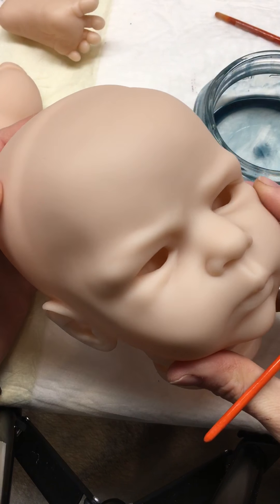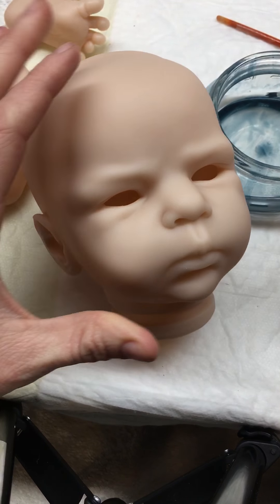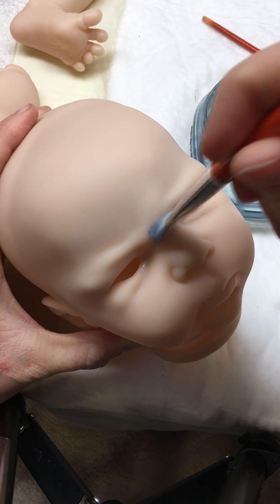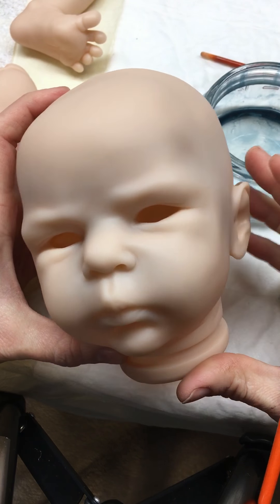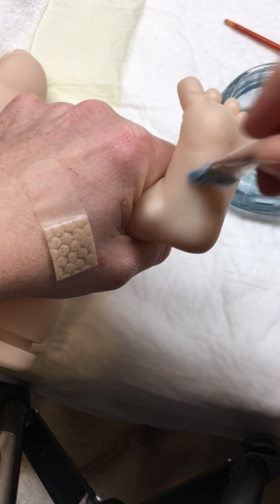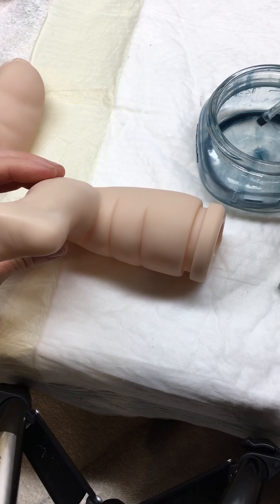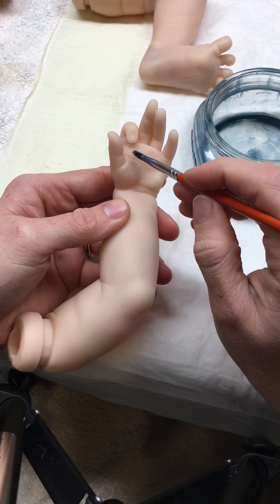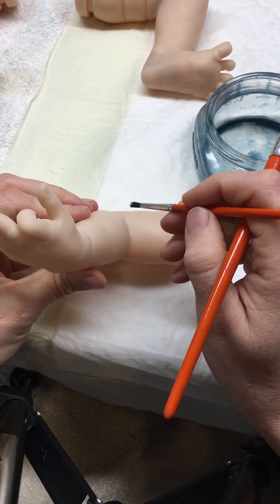Basics of Life: Reborning Tutorial part 1; Blue Undertones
Learn to Reborn with this step by step process. Step one will show you how to add depth to the vinyl kit by adding blue undertones. You will need a clean, unpainted vinyl doll kit, vein blue genesis heat set paints, thinning liquid, and a few paintbrushes and a blending sponge for this step.